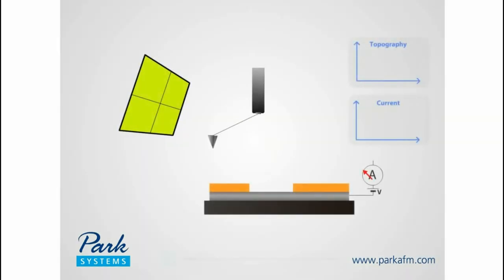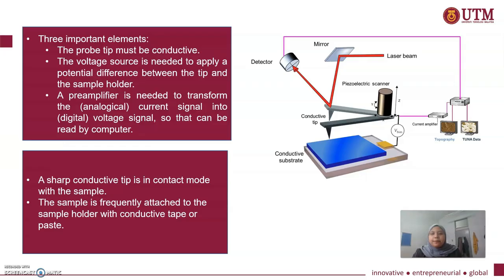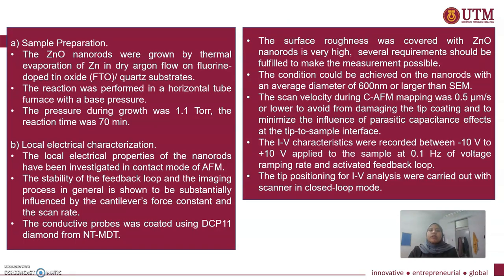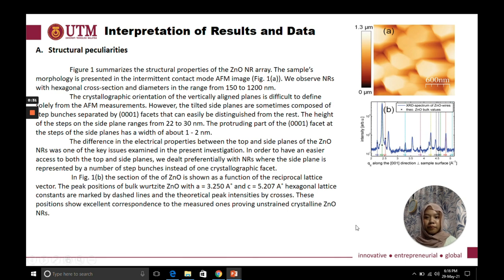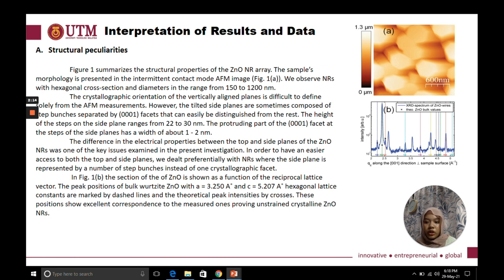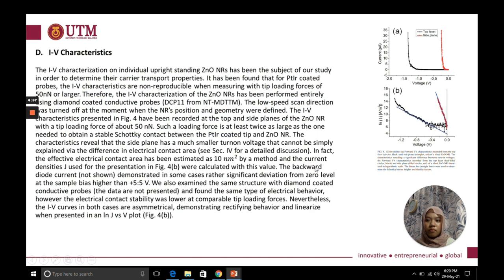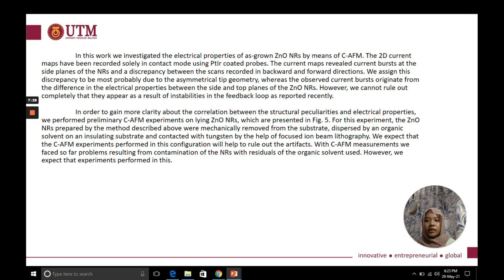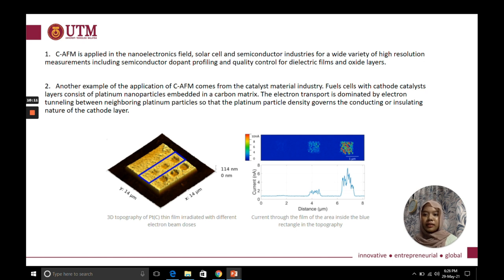Conductive Atomic Force Microscope (CAFM)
SSCP 4403
Presented by Siti Nur Zaharah & Nurul Damia